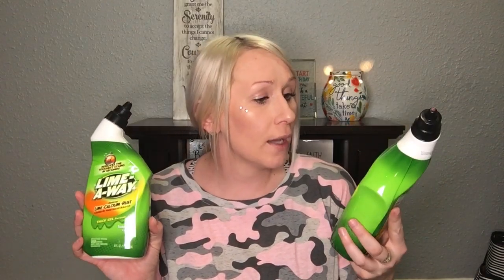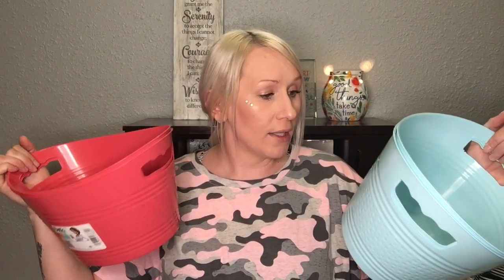Large DOLLARTREE Haul!!! New Finds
3105 s Maple Valley Rd
Nibley, Ut
84321